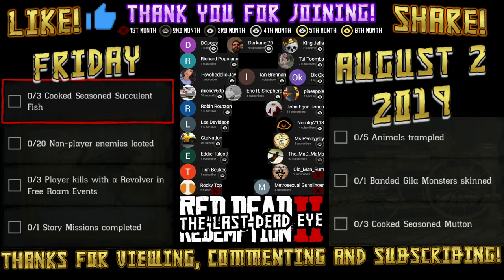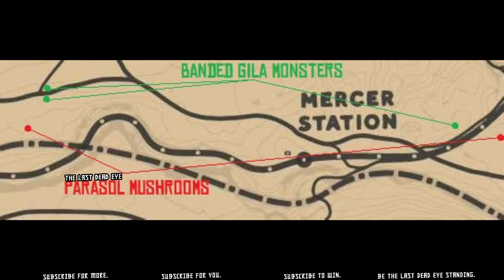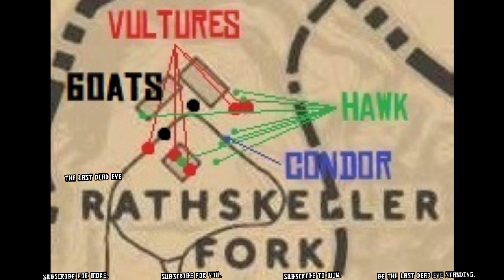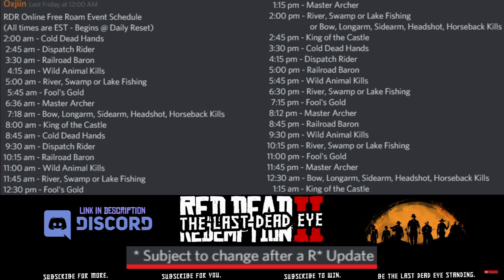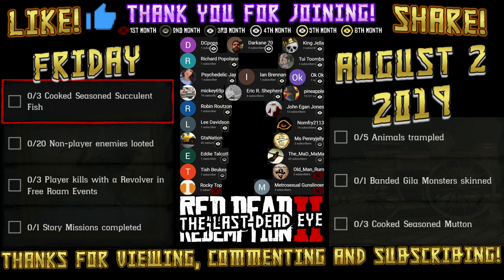Daily Challenges Banded Gila Monster Locations Mutton Succulent Fish RDR2 Red Dead Online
Red Dead Daily Challenges "List and Locations" for Friday, August 2, 2019 (8/2/19).